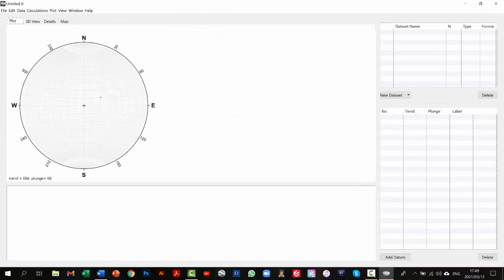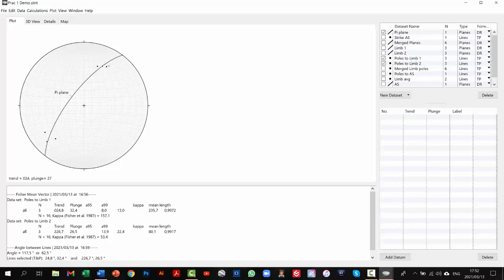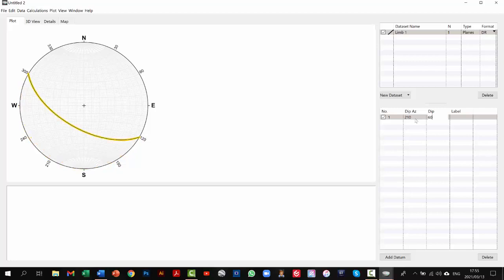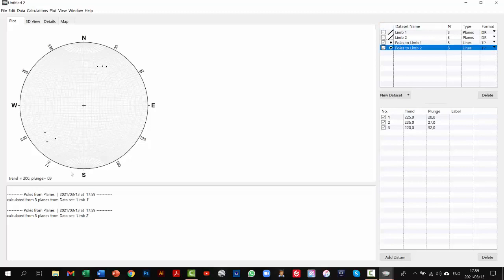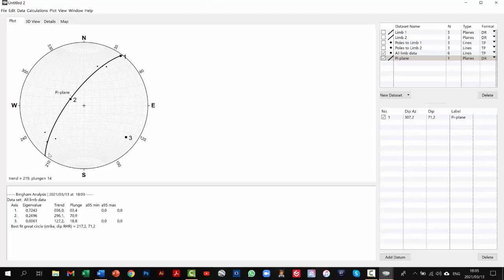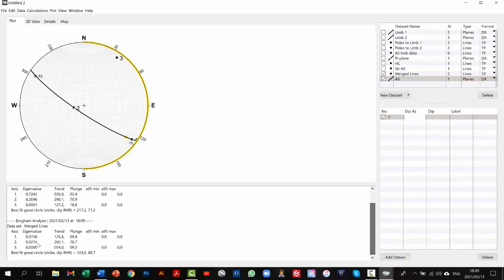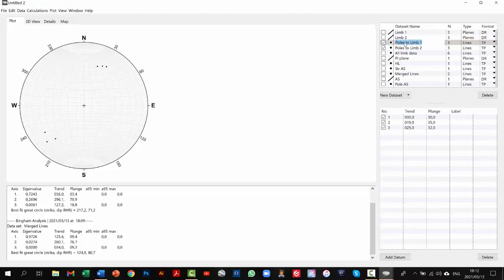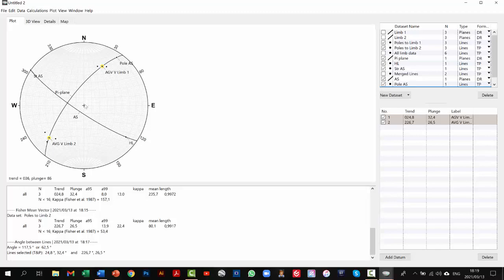Fold analysis using Rick Allmendinger's Stereonet 11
Determination of hinge line positions, axial surface orientation and interlimb angles from field data using Rick Allmendinger's stereonet software
See also an general introduction to the technique in my other video "Fold analysis using the stereonet".